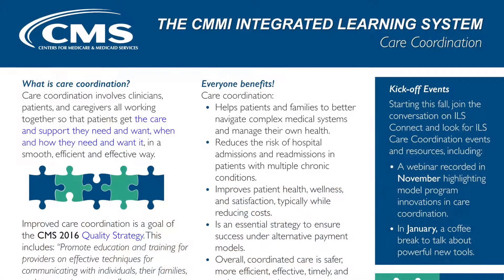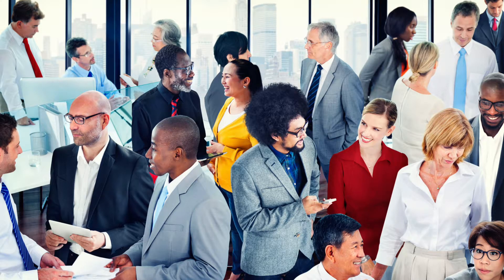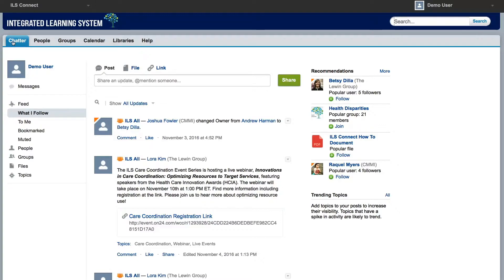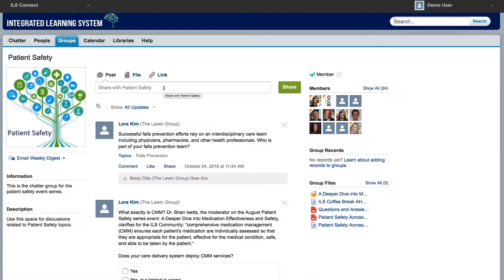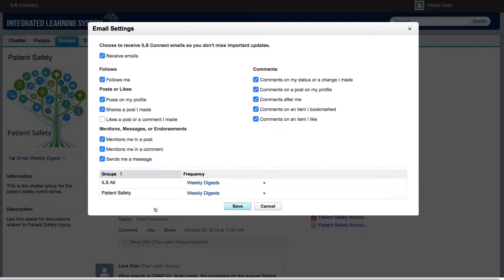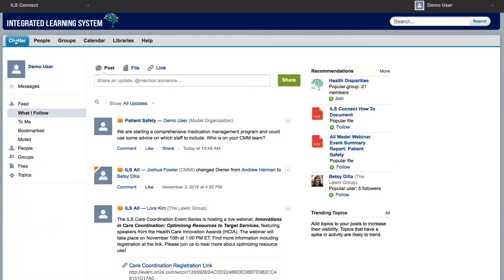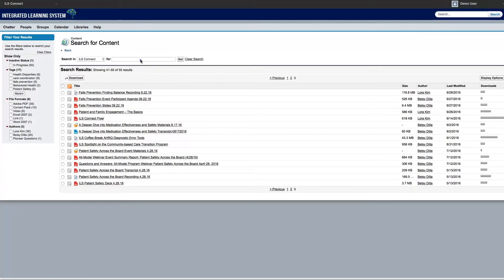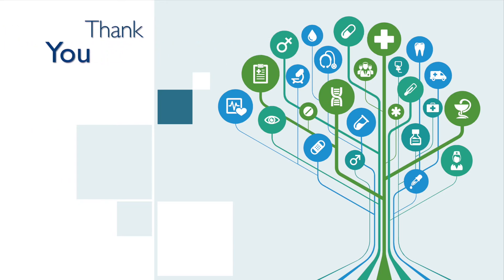Welcome to ILS Connect, the Cross-model Site for Shared Learning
The CMMI Integrated Learning System (ILS) is a learning community that brings together all CMMI models for accelerated learning. CMMI Connect users have access to a special ILS portal. Watch this video to learn more about your opportunities on ILS Connect.